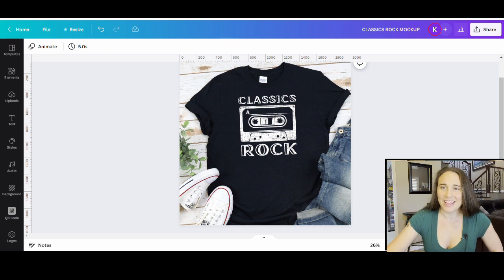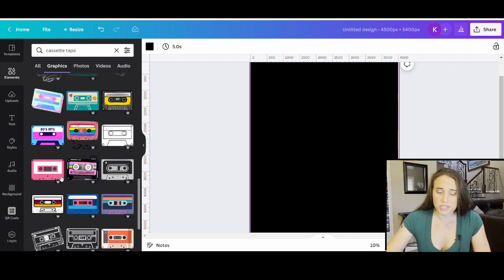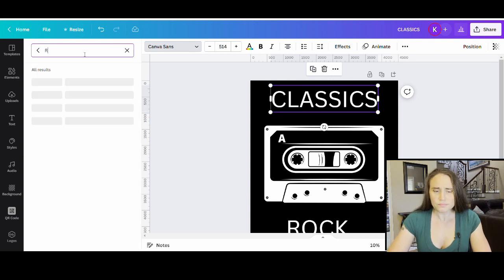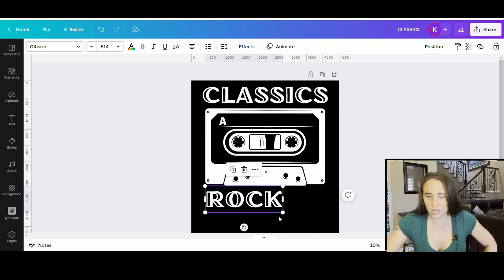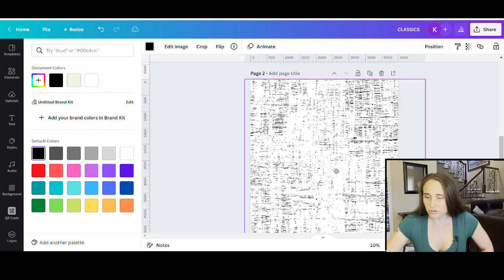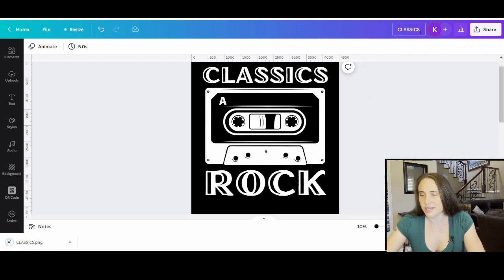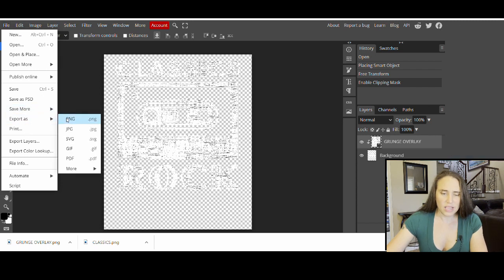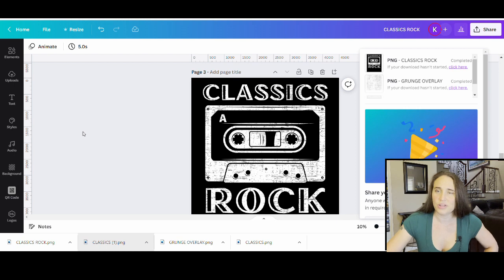Create a Vintage Grunge Texture For Your Print On Demand Designs Using Canva And Photopea: Tutorial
This print on demand design tutorial gives step by step instructions on how to use Canva and Photopea to create custom vintage grunge texture designs. Keep up with current design trends and niches to increase your POD sales on platforms such as Amazon Merch on Demand, Etsy, RedBubble and more.